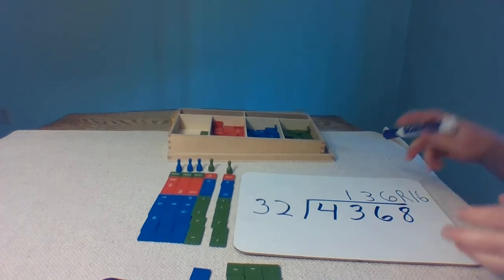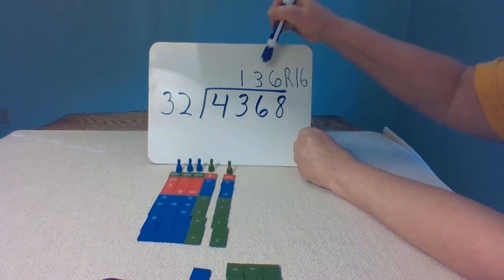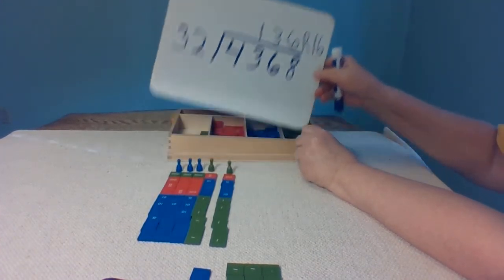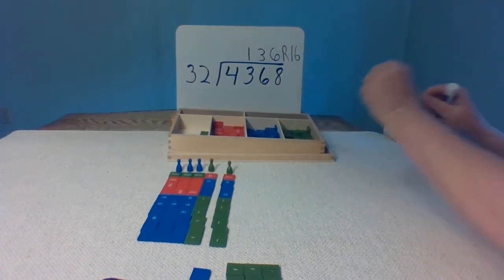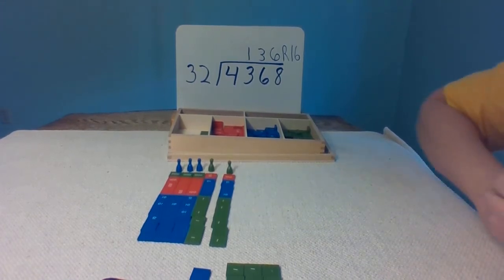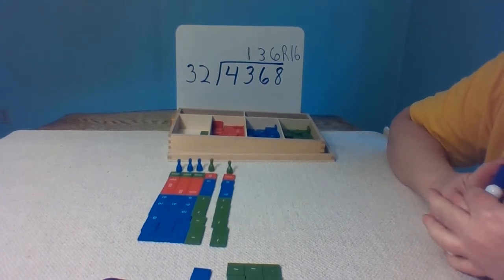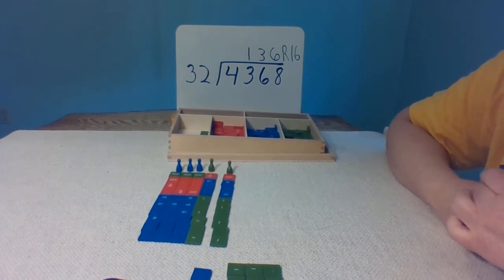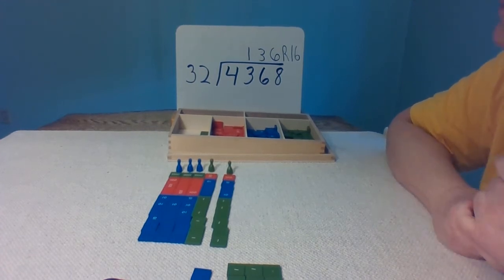Stamp Game Division with 2 digit divisor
Distance ed for HIH E1 3-day students